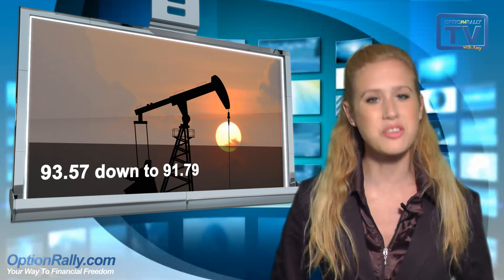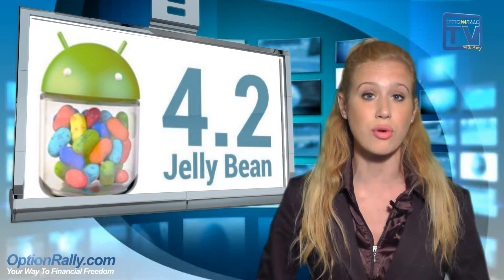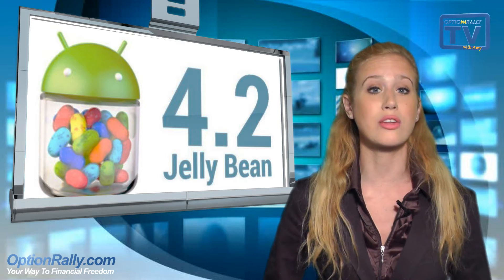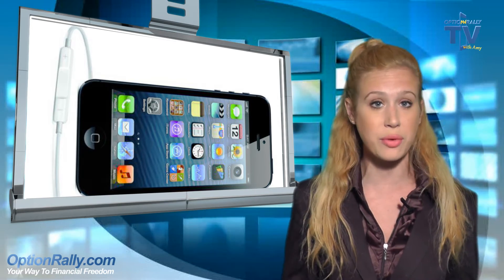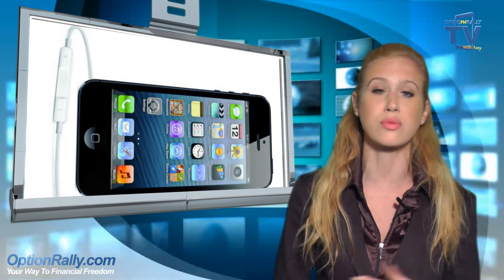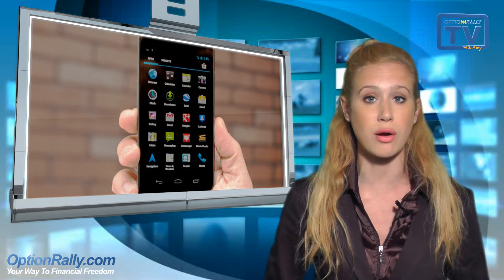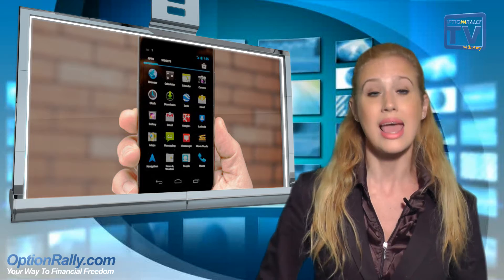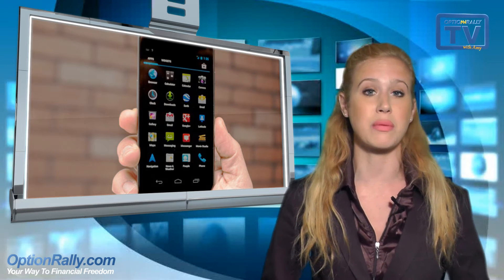Binary Options OptionRally Investors default back to Dollar,Investors running & Apple vs Google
OptionRally's Amy Anderson gives you todays update: Investors default back to the dollar amid unstable future, 2 bucks a barrel less has investors running & Apple vs Google What are the differences and who will win the War . Binary Options with Amy